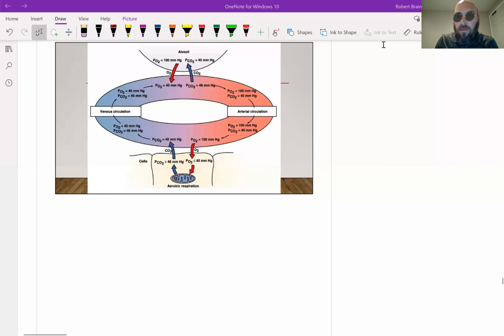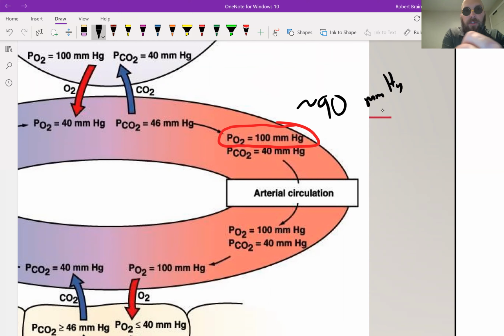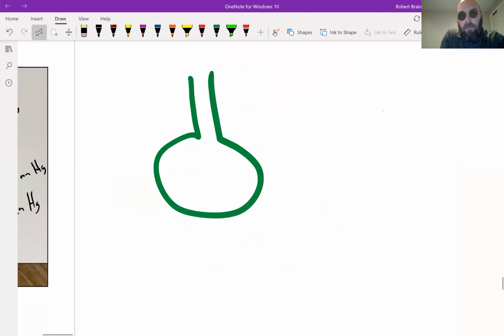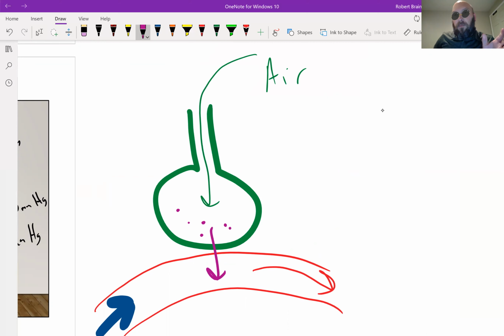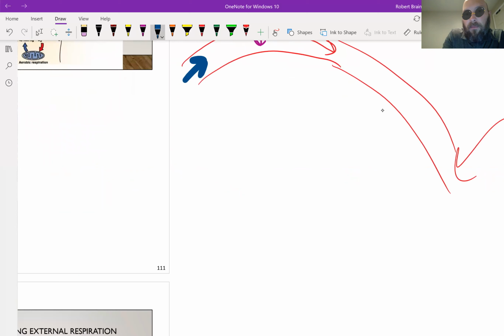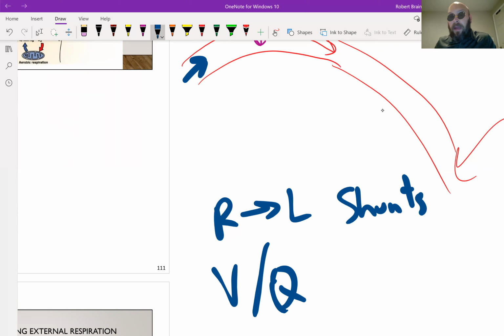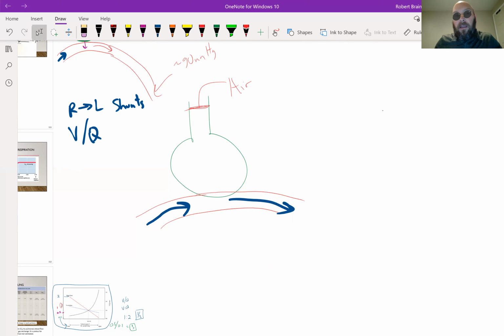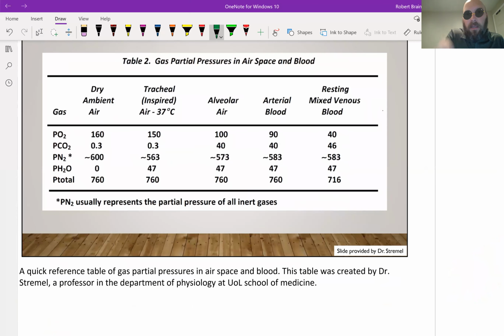Class Announcement - Alveolar vs Arterial PO2